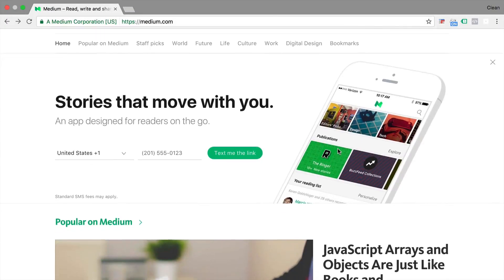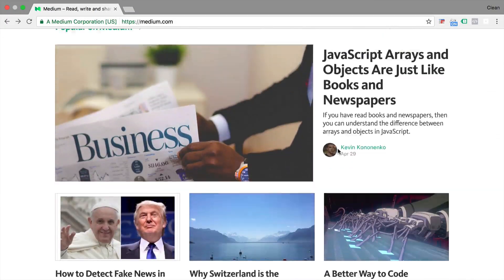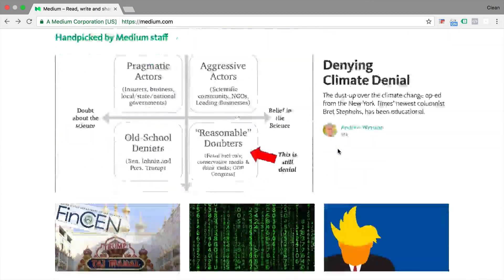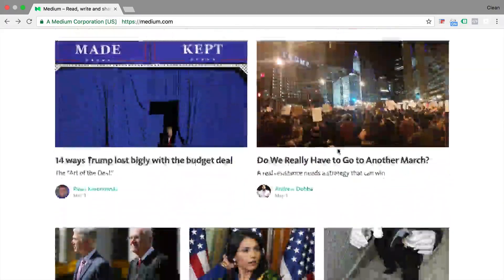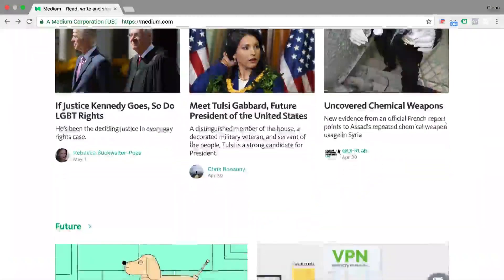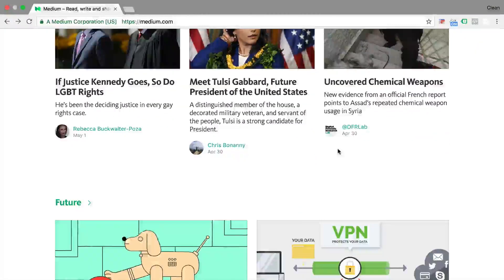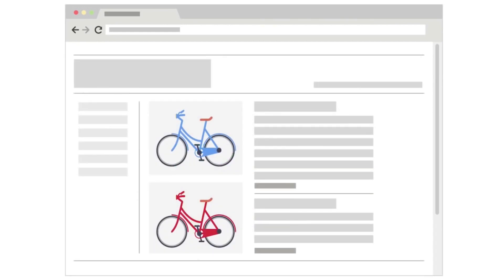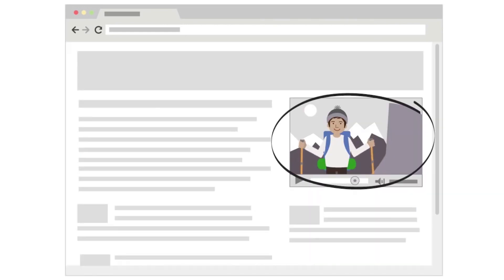Content Analytics: How to use Google Analytics for tracking Content Websites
Scroll Tracking, Event Tracking or Pageview Tracking?
Content driven Websites have a lot of possibilities when it comes to tracking in Google Analytics. But are they all useful?

If you’re the owner of a news website, a blog, or any other content centered site - you might  quickly get overwhelmed with all the tracking options.

Just tracking everything is not a good solution and more data doesn't always mean more insights, so in this video we'll show you how to figure out what kind of data you SHOULD be tracking for your content website to get the best measurement results.

👉 More from Measureschool